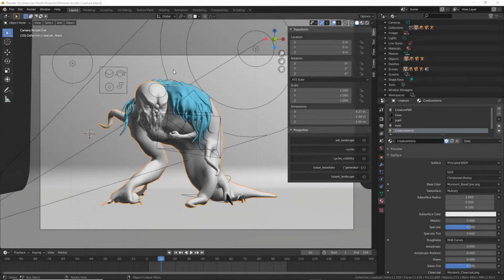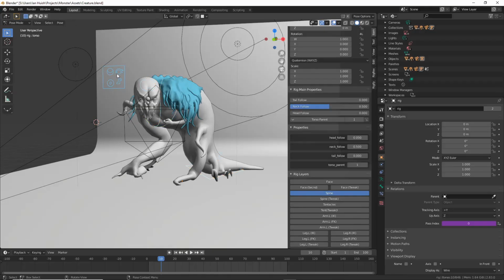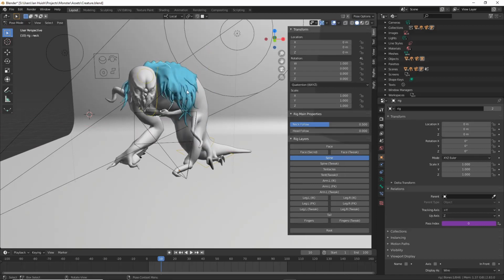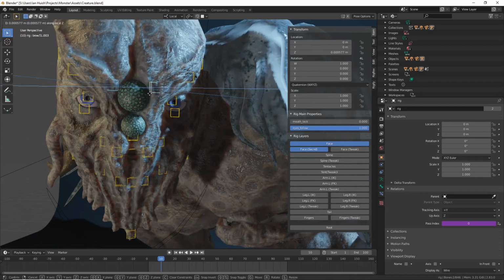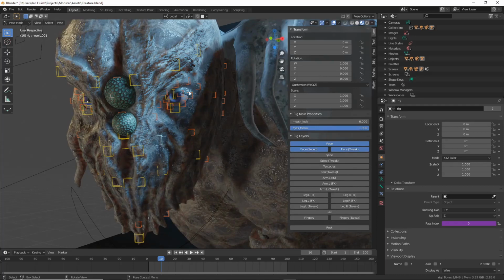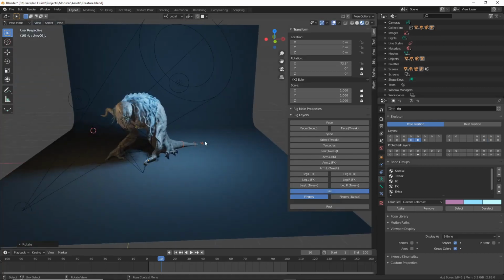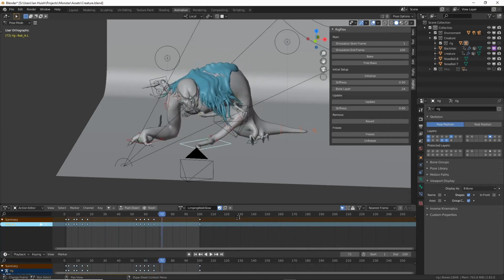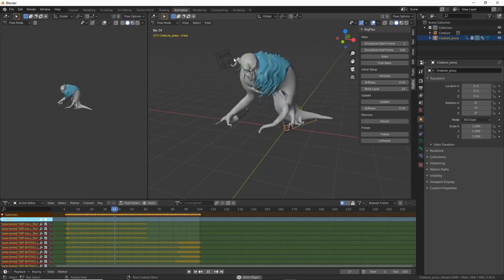Lovecraftian Creature Tutorial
I made a free, H.P.Lovecraft inspired creature in Blender, and here are some instructions on how to drive the rig.